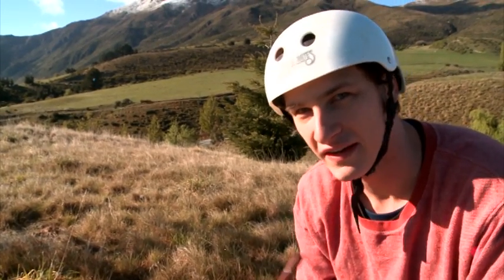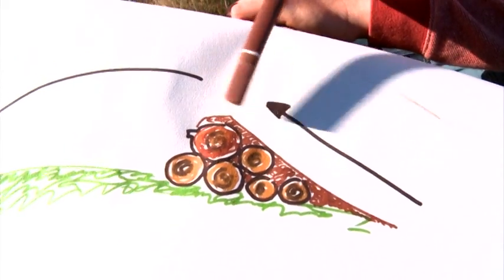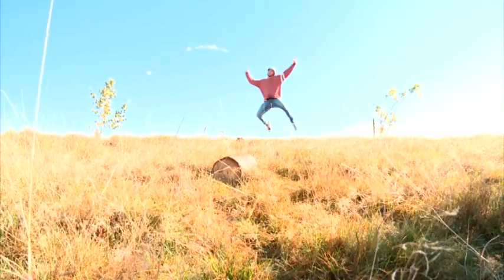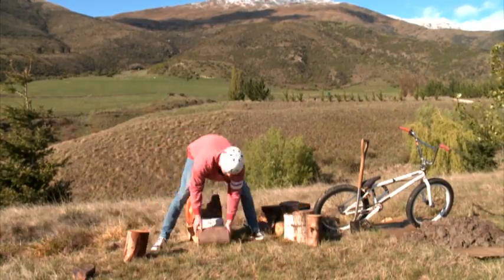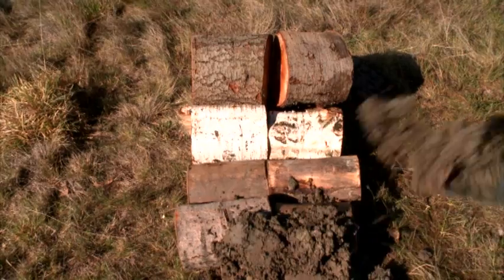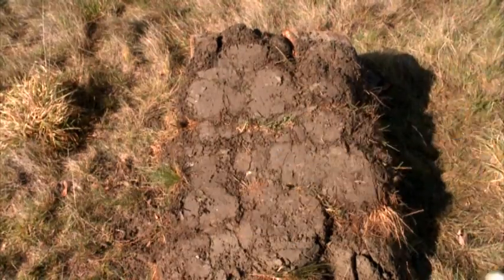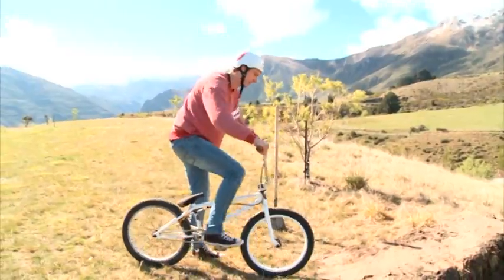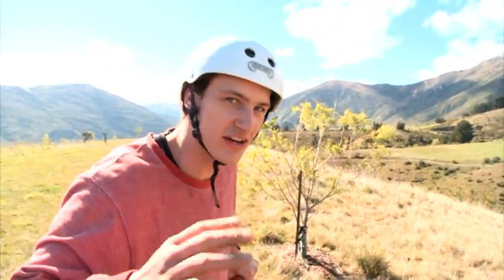Dirt Jump!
This is AWESOME! Find out how you can make your own Dirt Jump!